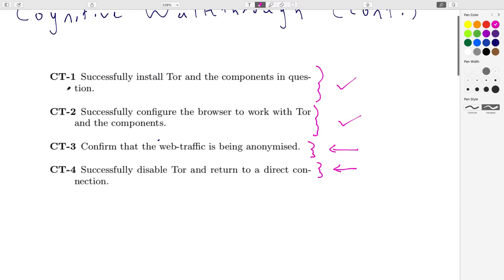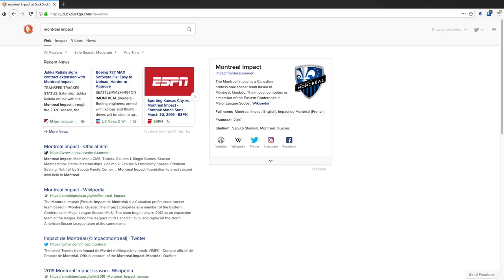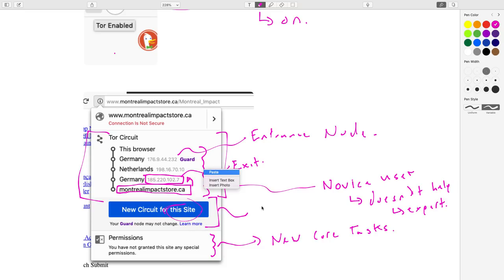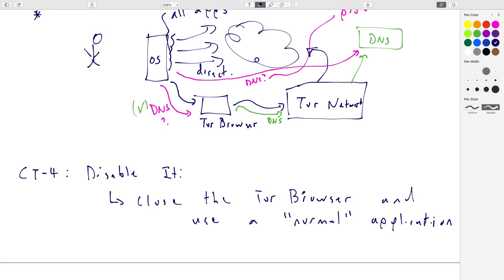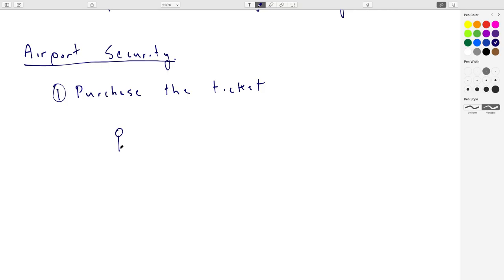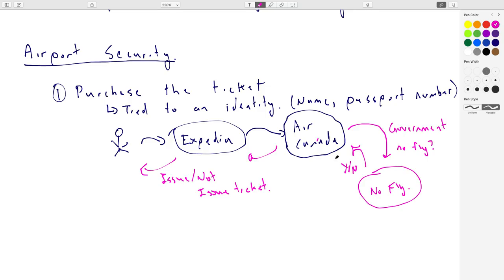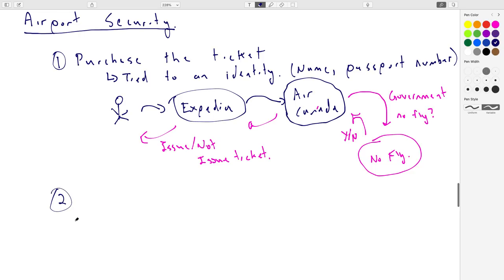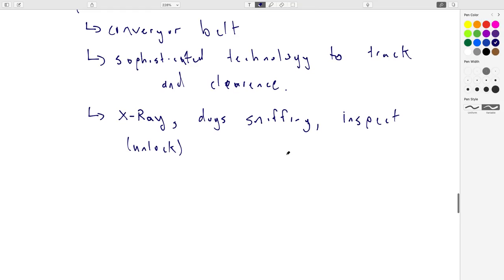Lecture 10: Airport Security